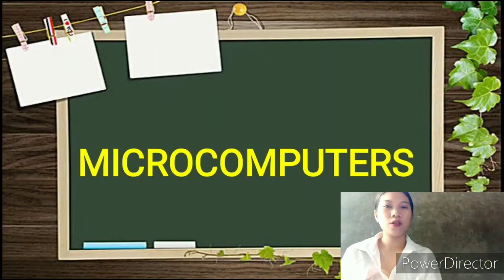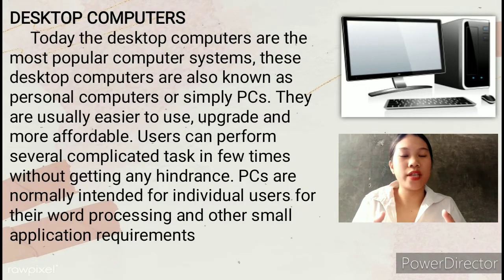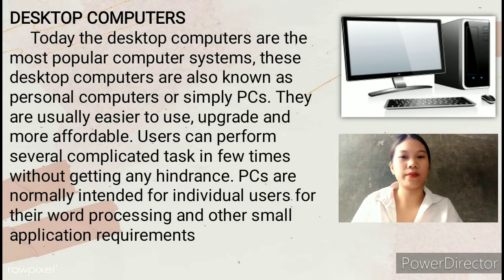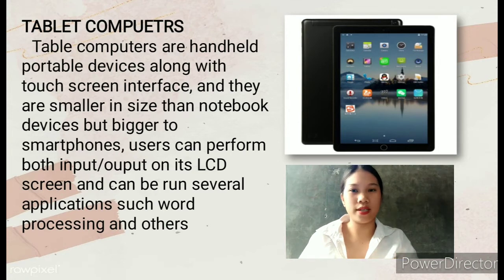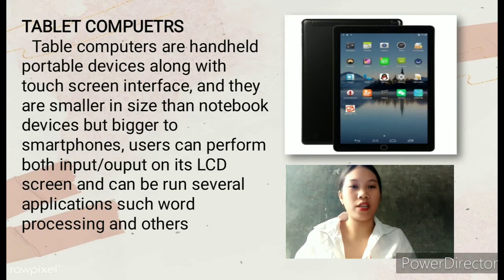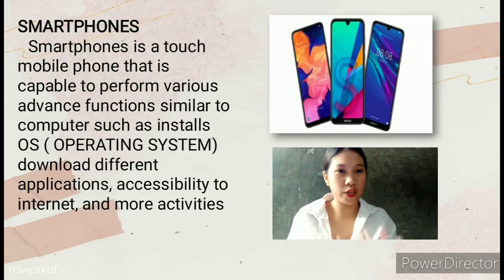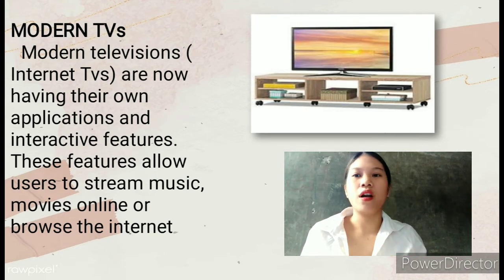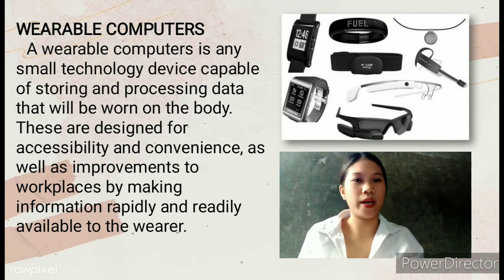TYPES OF MICROCOMPUTERS